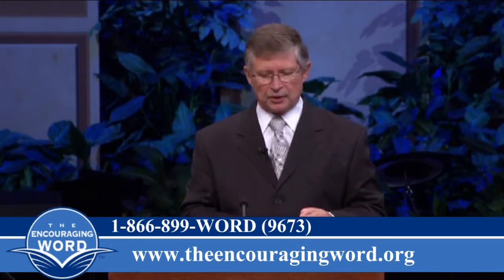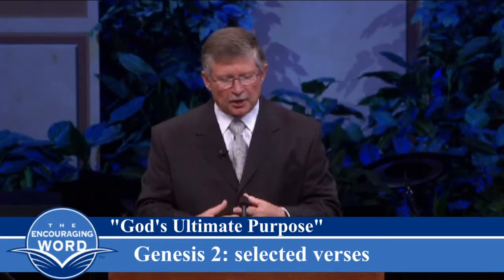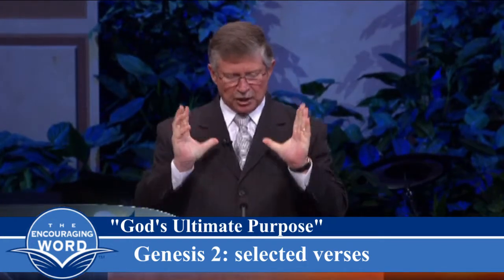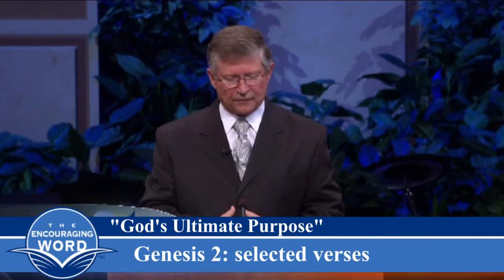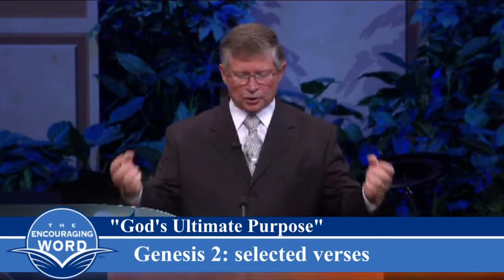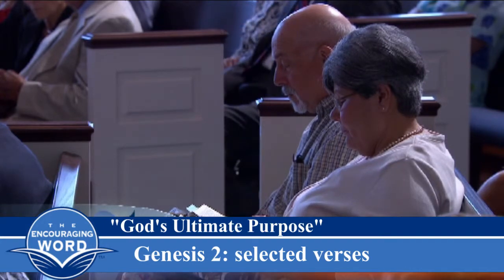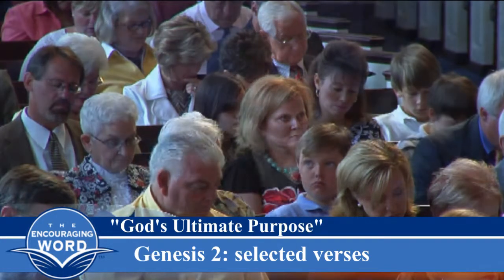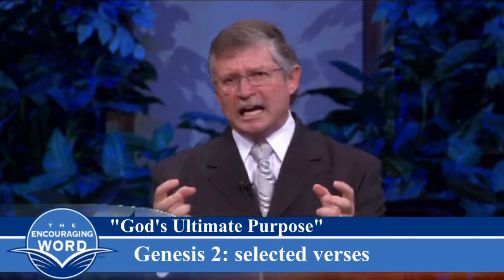God's Ultimate Purpose - Part 1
Genesis 2
Dr. Don Wilton - Pastor
for more!